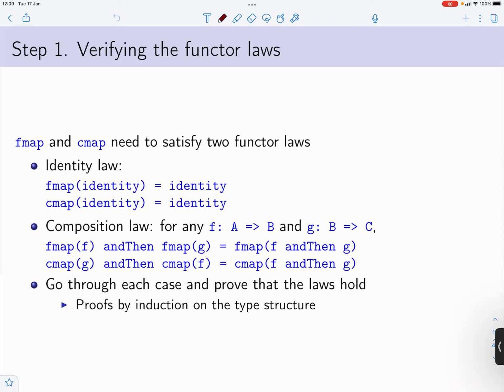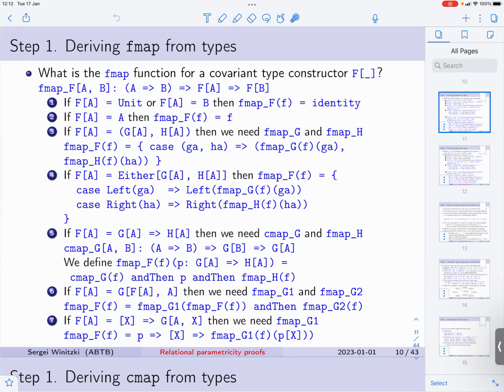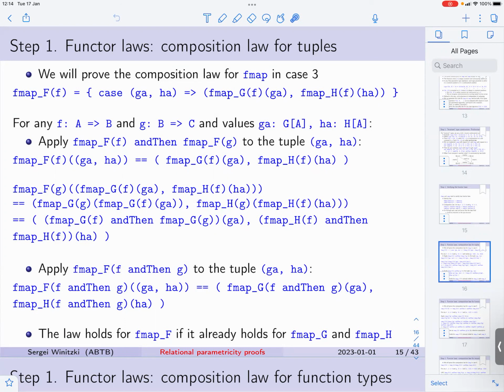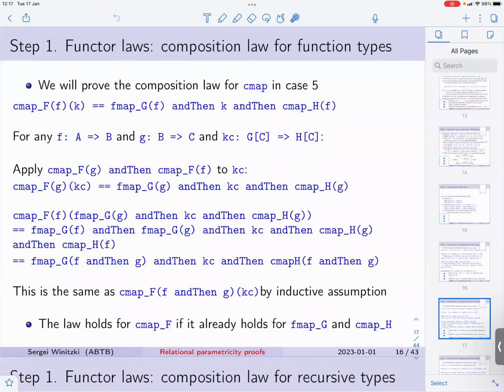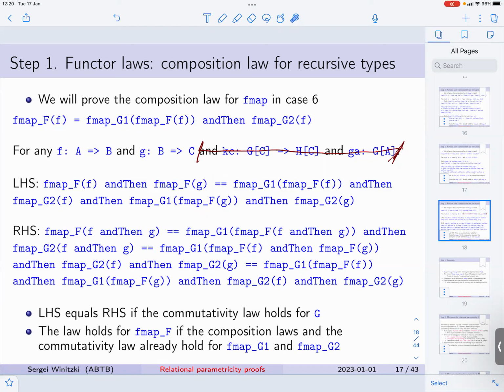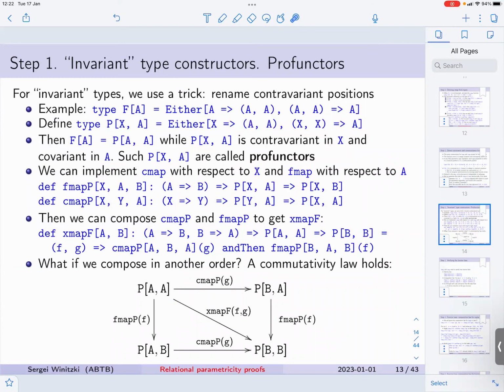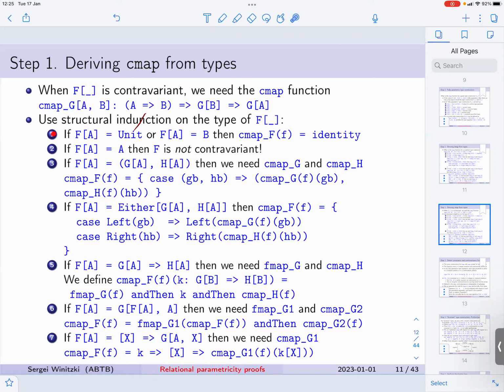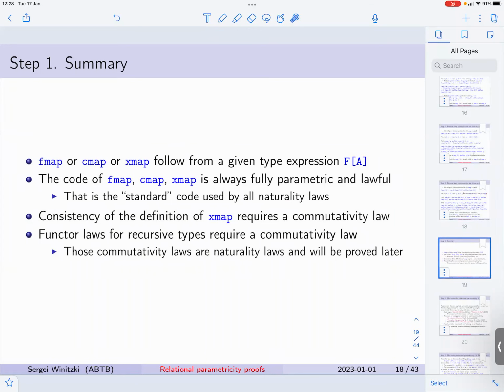Relational parametricity. Lecture 2, part 2. Proofs of functor laws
Proving "theorems for free" via relational parametricity.
A tutorial using the syntax of Scala code, for advanced functional programmers.

Complete proofs with no jargon and no unnecessary abstractions (e.g., no category theory).
All new definitions are motivated and illustrated by examples.

How to prove the functor laws for fmap and cmap, by induction on the type structure. Step-by-step derivations illustrating the techniques of proof.